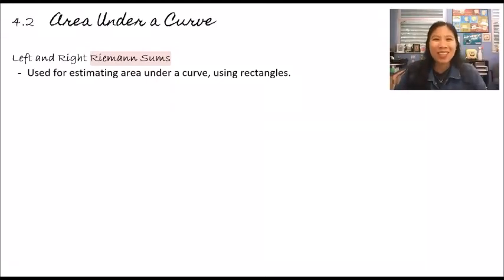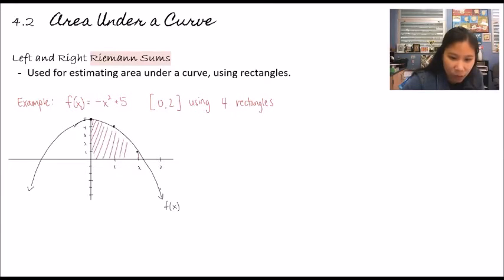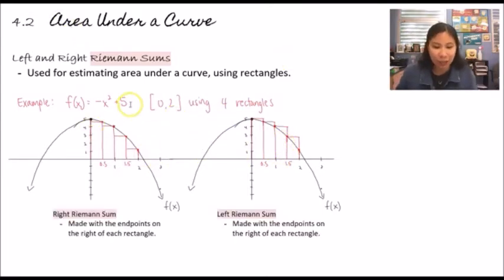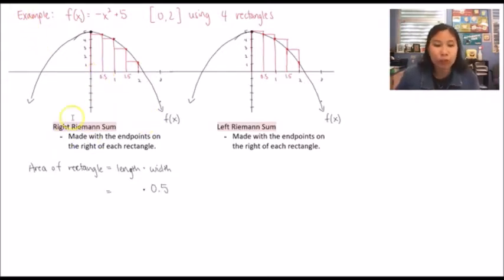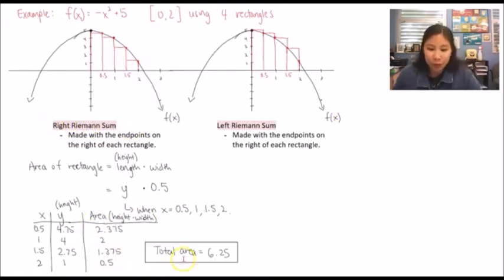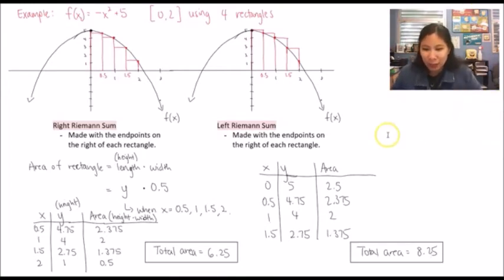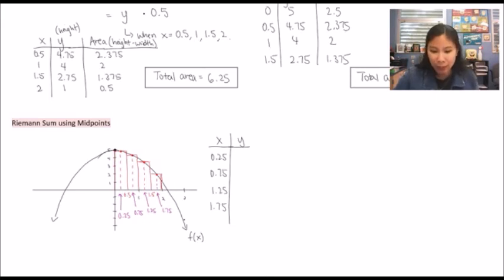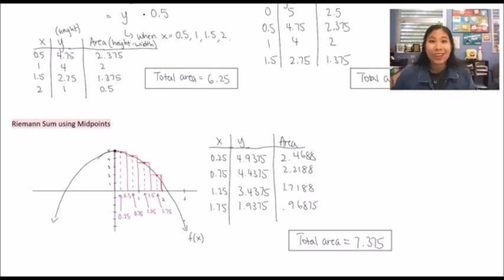HCalc 4.2 Area Under the Curve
Using Left, Right and Midpoint Riemann Sums